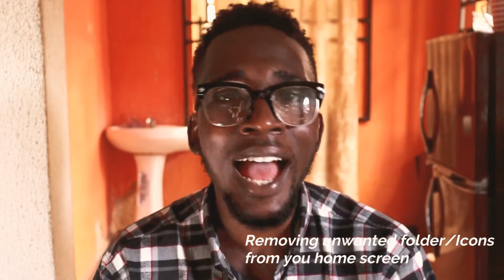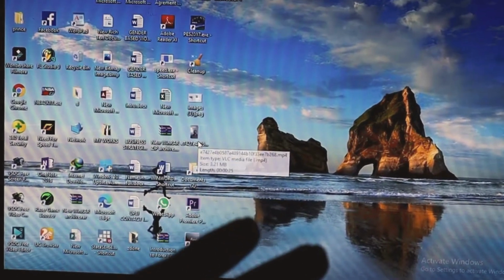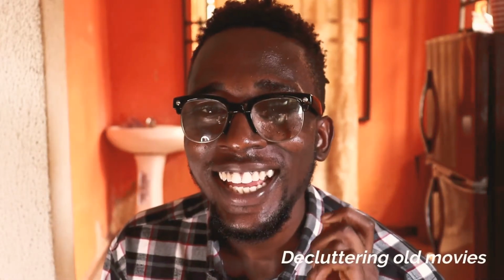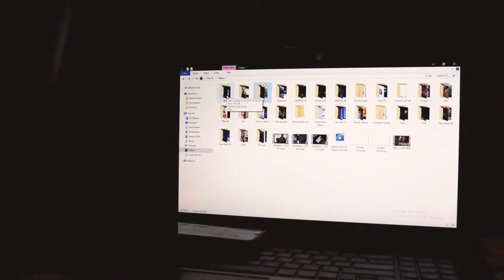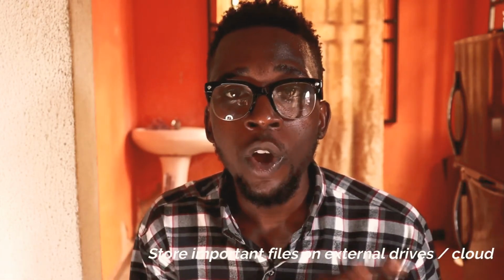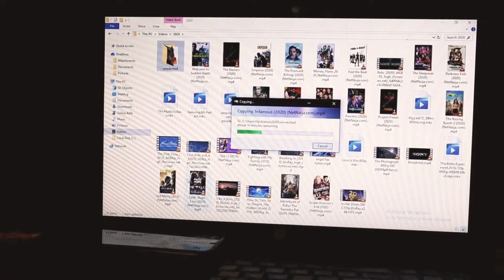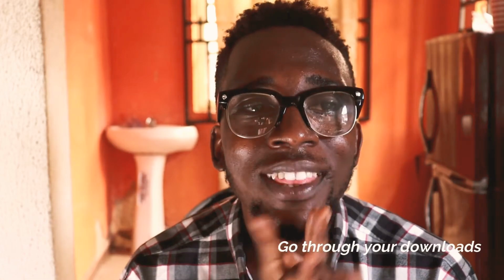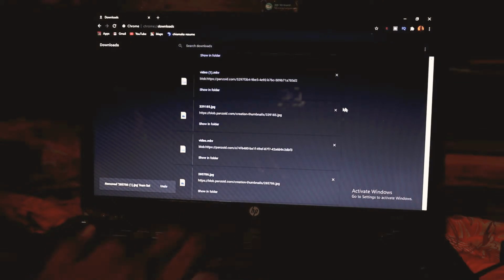Digital Minimalism - How I organize and declutter my laptop 💻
In this video I break down how I organize and declutter my laptop by applying digital minimalism in order to free up my digital space, organizing and decluttering my digital space helps my work flow as a content creator.

》》 R E AC H   O U T   T O  M E

Hello my name is Mills and I make videos twice a week on Minimalism, Intentional living, lifestyle and self-development.